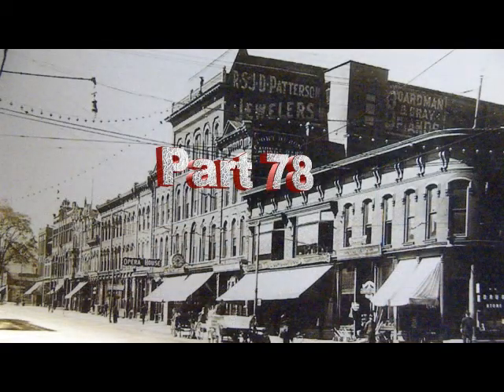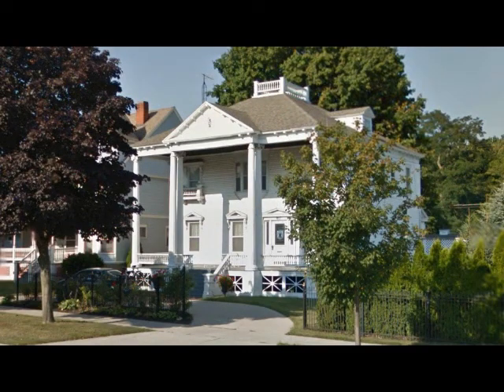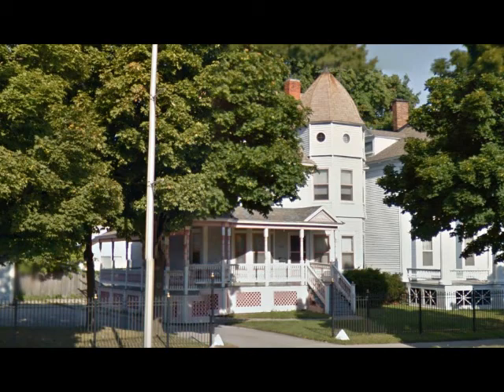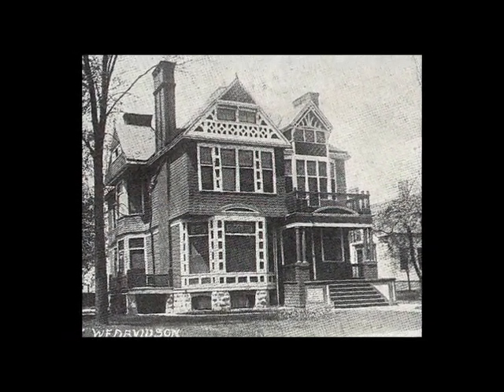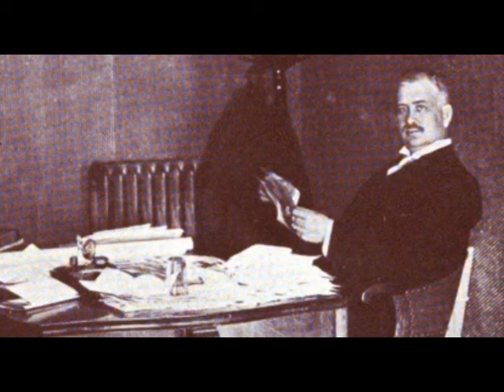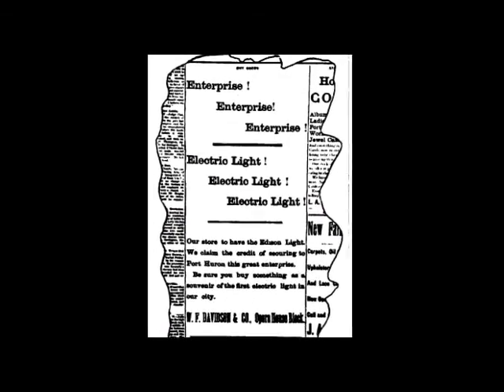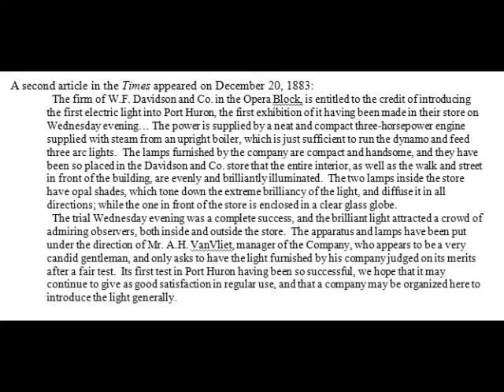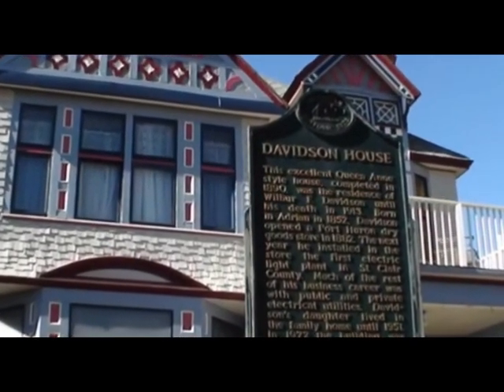Port Huron History Part 78